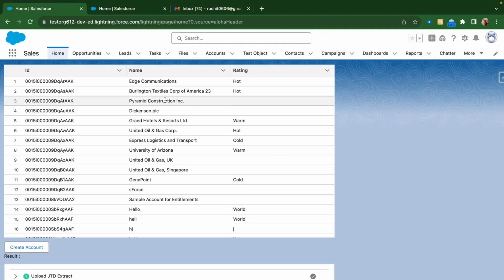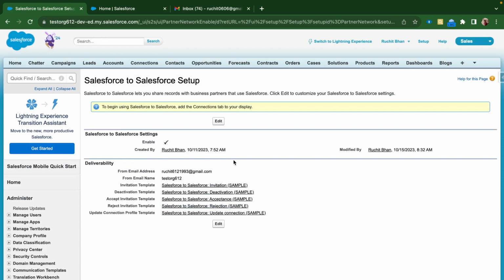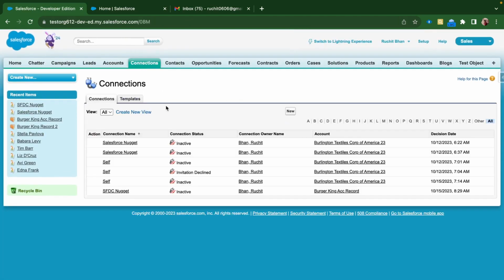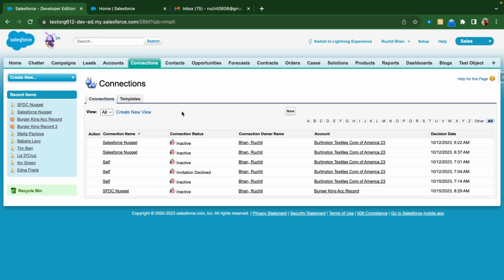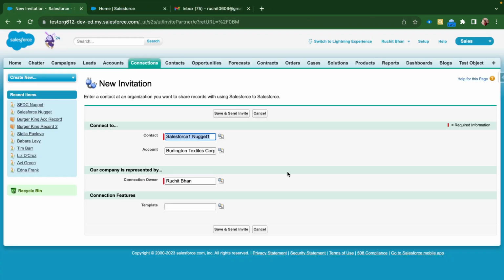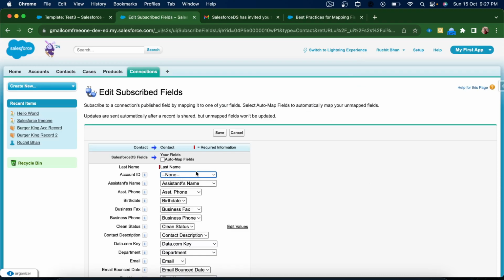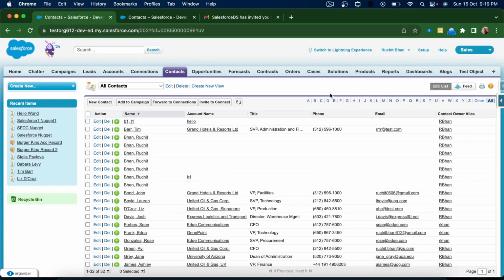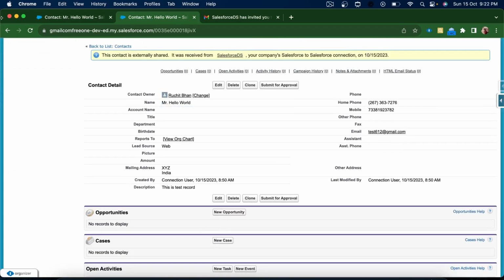Salesforce to Salesforce in less than 20 mins- Classic Way to Integrate multiple Salesforce Org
"Salesforce to Salesforce" is a feature offered by Salesforce that allows two separate Salesforce organizations to share and exchange data and records. This feature enables seamless collaboration between different Salesforce instances, typically used by different companies or business units that need to share information.

Key features and components of Salesforce to Salesforce include:

1. Data Sharing: Salesforce to Salesforce allows organizations to share specific records or data with partner organizations. This can be useful in scenarios where companies collaborate on opportunities, leads, or other business-related information.

2. Record Matching: Salesforce uses a unique identifier called a "connection name" to match records between two Salesforce organizations. This identifier ensures that records are correctly associated between the two systems.

3. Data Synchronization: Records can be bidirectionally synchronized between the two organizations. When a change is made in one Salesforce instance, it can be automatically reflected in the other.

4. Security and Permissions: Security and permissions are a critical aspect of Salesforce to Salesforce. You can define who has access to shared records and what level of access they have in the partner organization.

5. Partner Relationship Management (PRM): Salesforce to Salesforce often plays a significant role in Partner Relationship Management (PRM) solutions, helping companies collaborate with their partners more effectively.

Common use cases for Salesforce to Salesforce include:

- Lead and opportunity sharing between different organizations working on a joint project or partnership.
- Sharing customer or account information with reseller or distributor networks.
- Collaboration between separate business units within a larger organization.
- Data exchange with suppliers, vendors, or other external partners.

To set up Salesforce to Salesforce, you would typically need to configure the connections between the two Salesforce organizations, establish data sharing rules, and manage security and permissions. This feature is beneficial for organizations that want to streamline their collaboration with external entities and ensure that critical business data is accessible and up-to-date across different Salesforce instances.